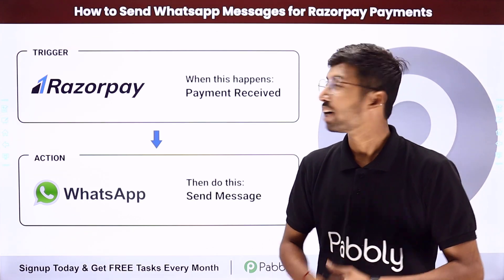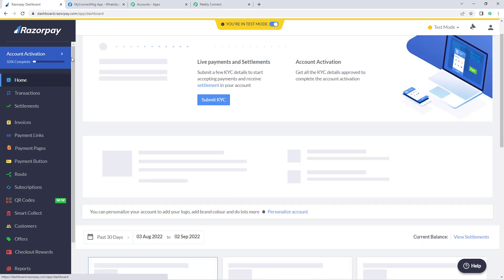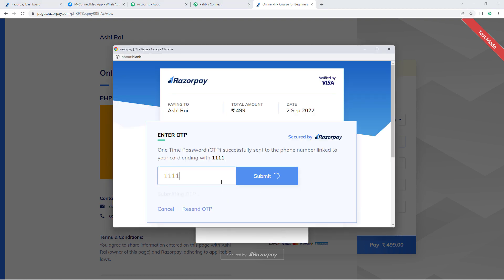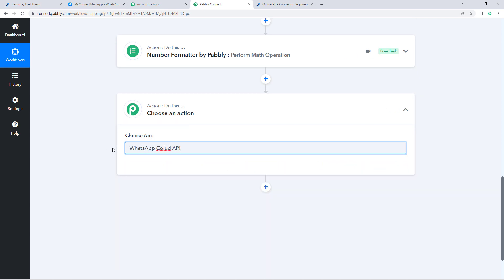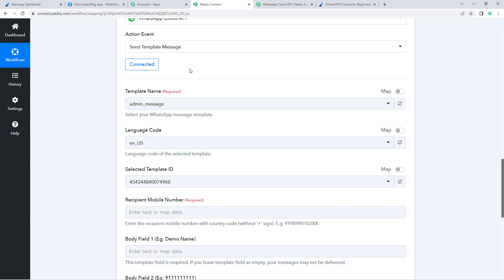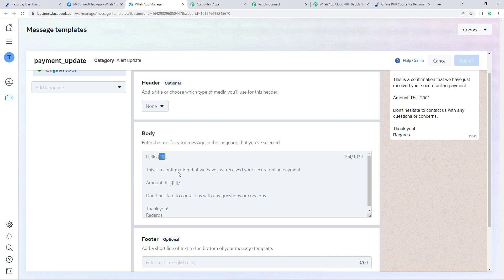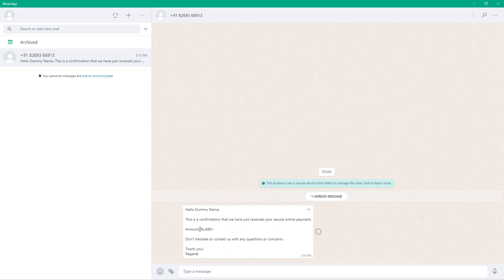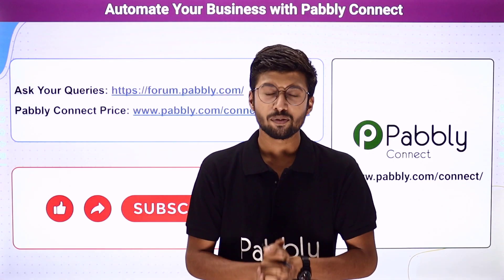How to Send Whatsapp Messages for Razorpay Payments - Razorpay WhatsApp Integration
Are you looking for a way to accept payments through WhatsApp? Look no further than Razorpay! In this video, we'll show you how to set up their WhatsApp integration so that you can start processing payments in no time. Plus, we'll give you a tour of Pabbly Connect, our platform that makes it easy to automate your payment processing.